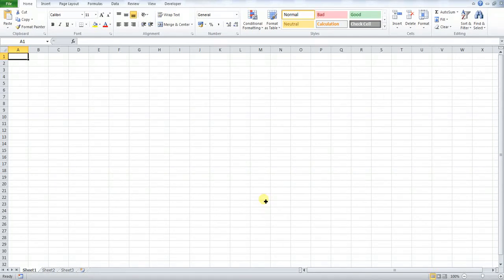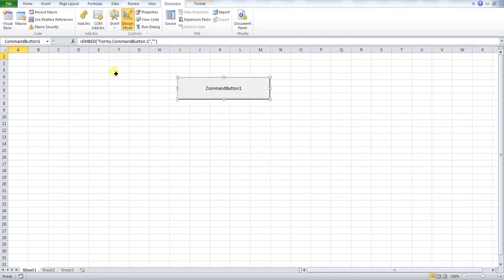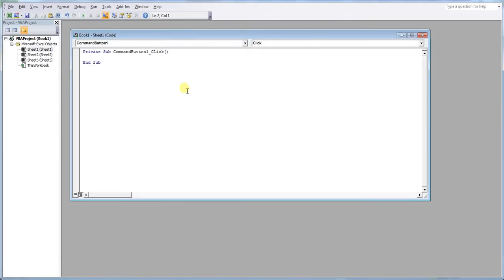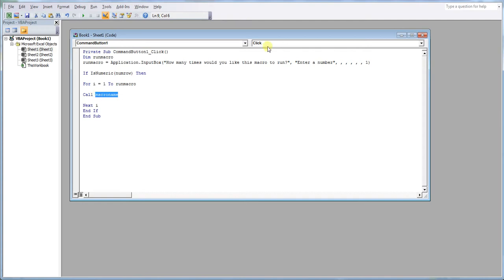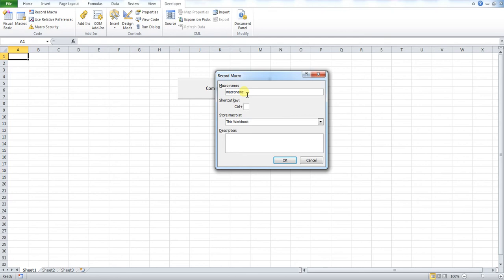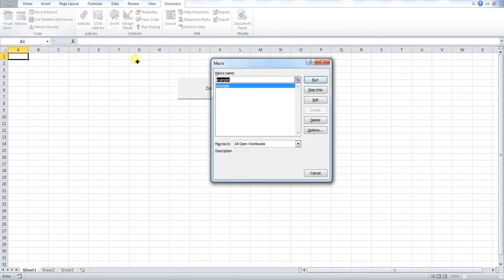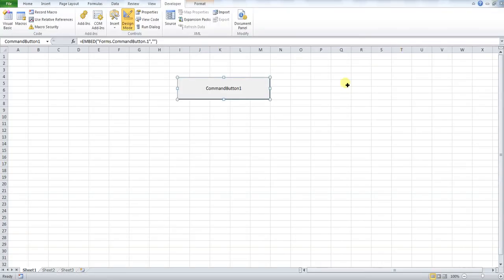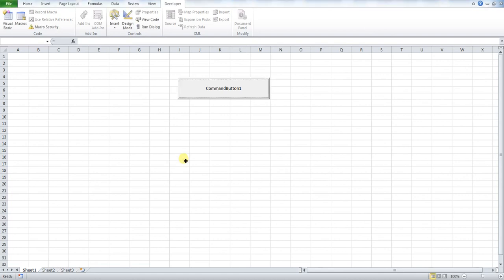Using an input box to run a macro a defined number of times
In this video we outline how you can create a macro that will run as many times as you define by entering a number into an imput box that will prompt you when it runs.

If you are new to Excel macros then please follow this quick playlist to ensure you are able to follow along with this tutorial.

The code that we used in the video is as follows.

Dim runmacro
runmacro = Application.InputBox("How many times would you like this macro to run?", "Enter a number", , , , , , 1)

If IsNumeric(numrow) Then

For i = 1 To runmacro

Call example

Next i
End If

Remember you may need to change the "macroname" part of this code to the name of the macro you created , otherwise it will not call it correctly.

If you have any questions or comments then please put these in the description below.